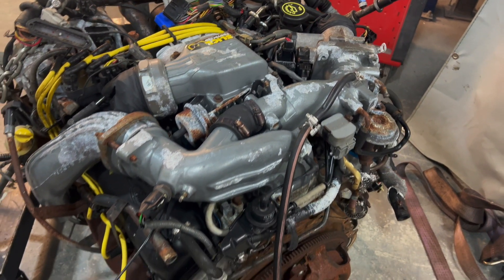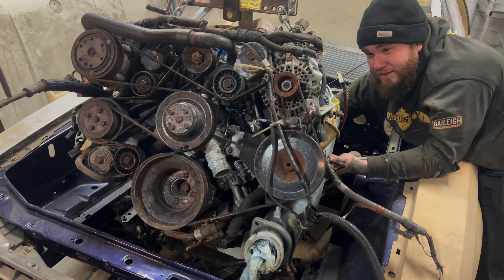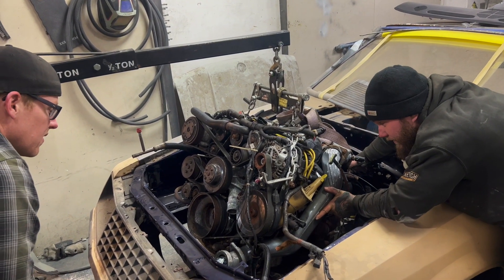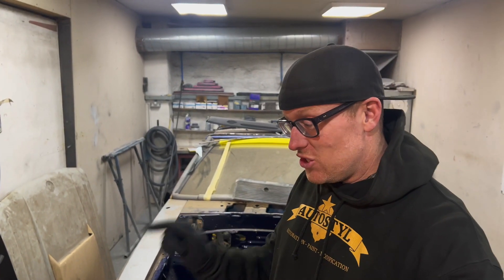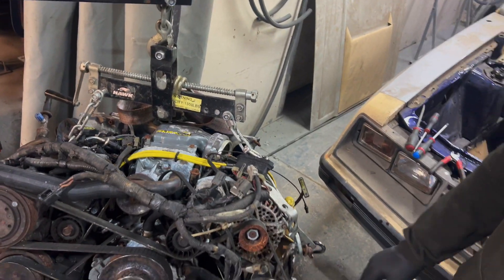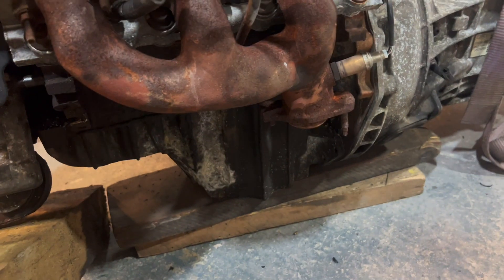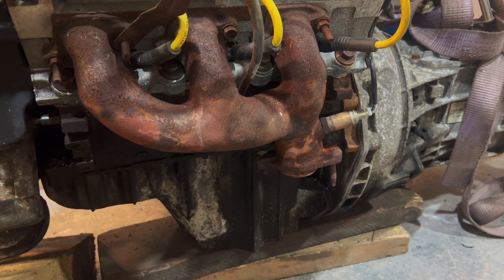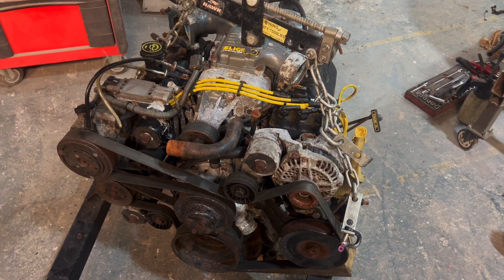MUSTANG FOXBODY SUPERCHARGED THUNDERBIRD ENGINE SWAP & BODYWORK PT1@AutostylUK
Hi everyone and welcome back to the channel! We've started working on our Mustang Foxbody, 3.8 Supercharged V6!

Please get in touch to discuss any ways we can help you with your vehicle.